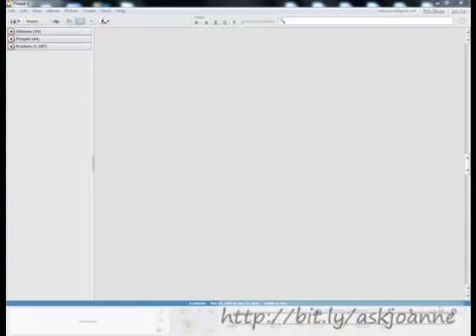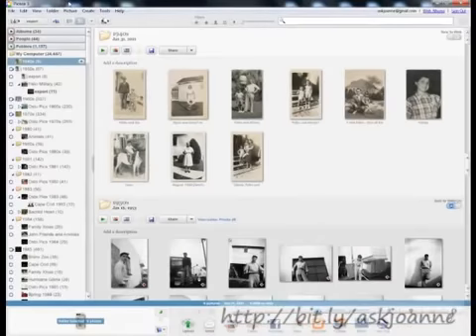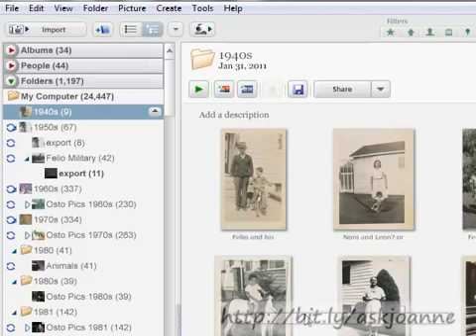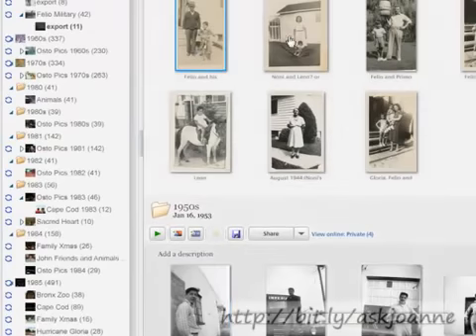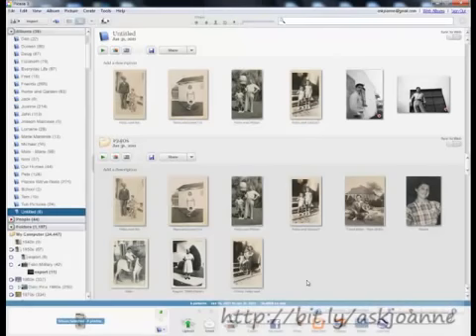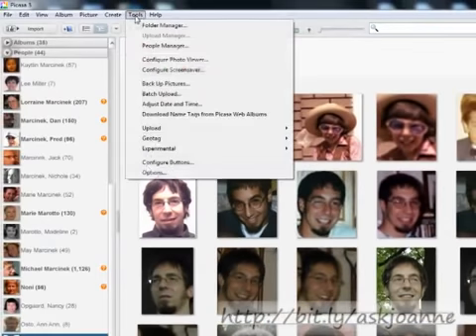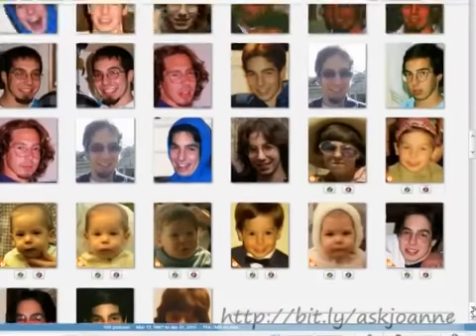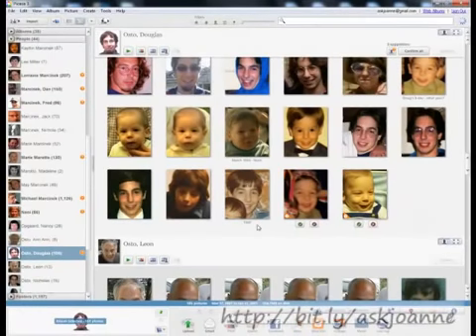How to Organize Photos in Picasa